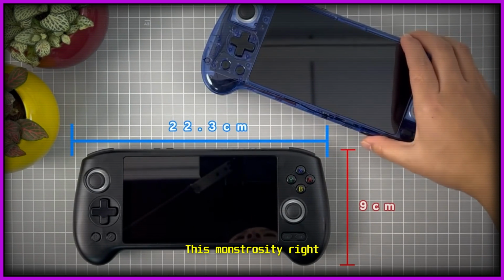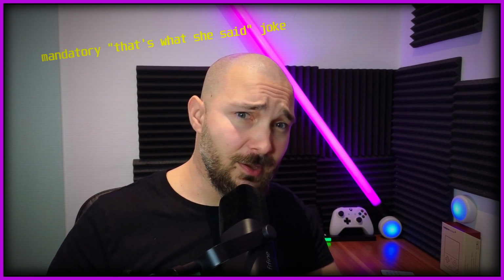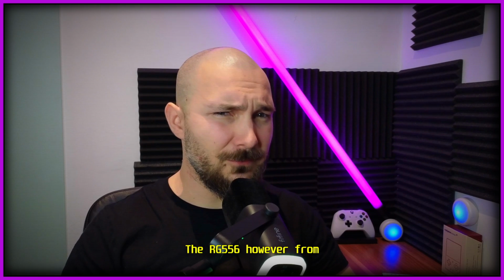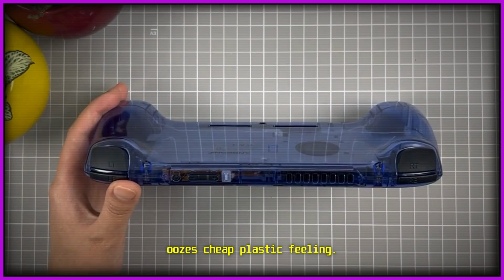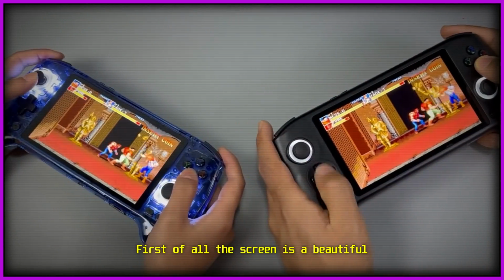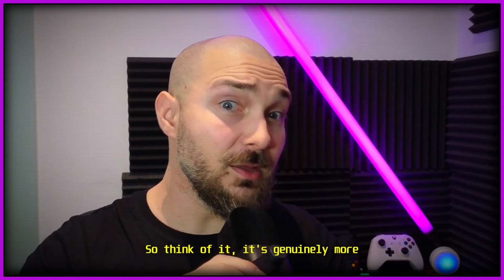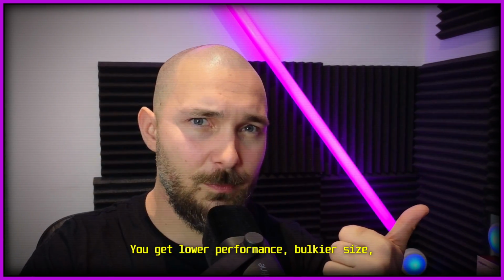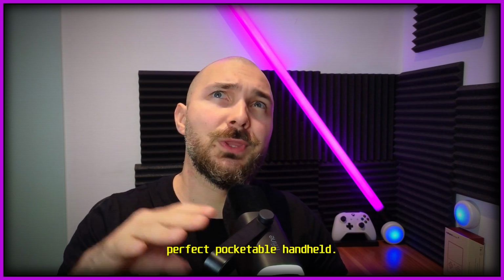Why Would You Ever Buy THIS? - ANBERNIC RG556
Honestly, I don't see where the Anbernic RG556 fits in the current handheld market. It's way bigger in size than the Retroid Pocket 4 PRO and has a less performant SOC (which means PS2 will run even more poorly), and only runs about 25$ cheaper than the Retroid Pocket 4 PRO.

I mean, it does have a nice OLED screen, but I'm not sure if this warrants all the other drawbacks. What do you think?

On the bright side, it's at least way cheaper than the Ayn Odin 2.

Anbernic RG556

Lenovo Legion Y700 2023 tablet: